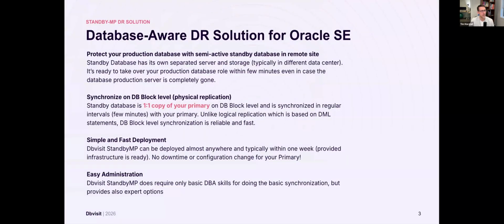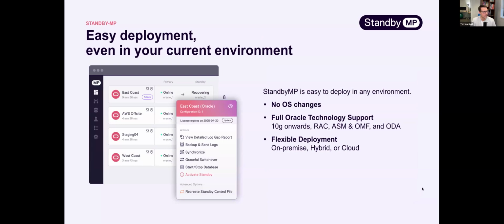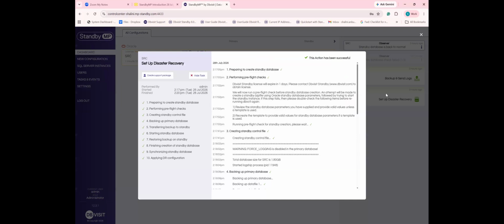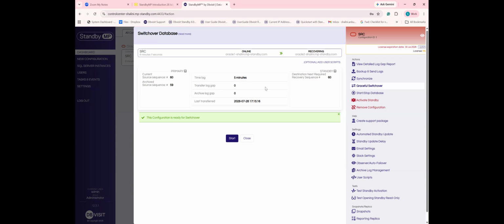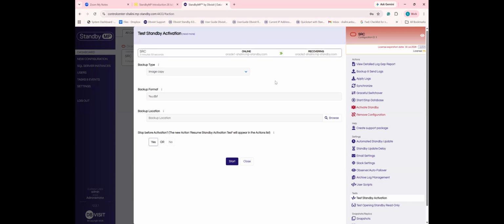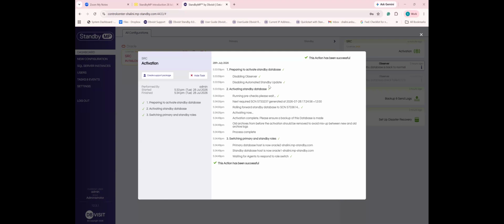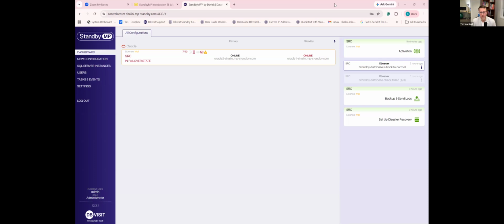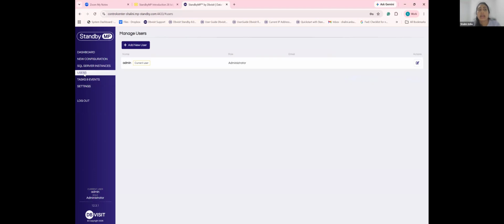Webinar | An introduction to Oracle SE and Standby MultiPlatform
Oracle Standard Edition is a popular choice for organisations looking to reduce Oracle licensing costs while retaining the core high-performance capabilities of the Oracle database.

In this webinar, we explore the disaster recovery options available for Oracle Standard Edition, compare their strengths and limitations, and discuss how organisations can achieve Data Guard-like functionality while keeping both licensing and infrastructure costs under control.

We also provide a short demo of how Dbvisit StandbyMP simplifies disaster recovery management with its intuitive GUI and workflows.